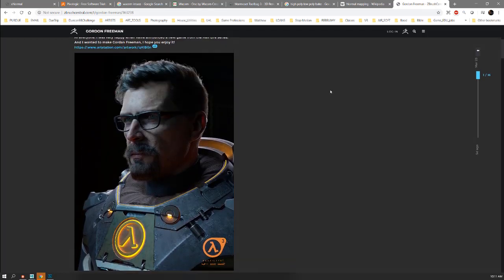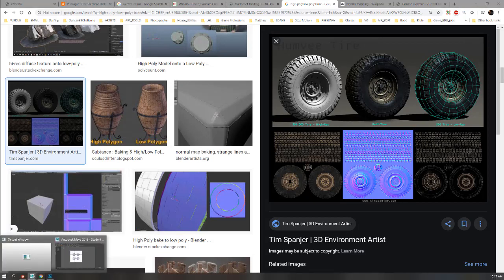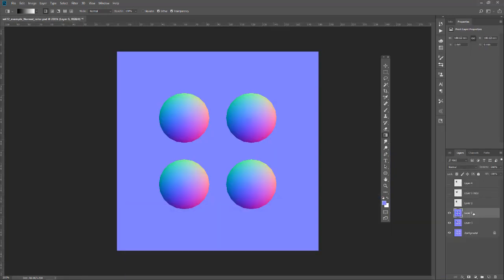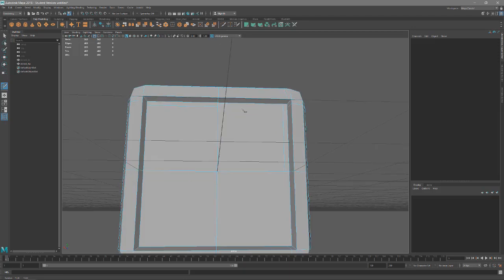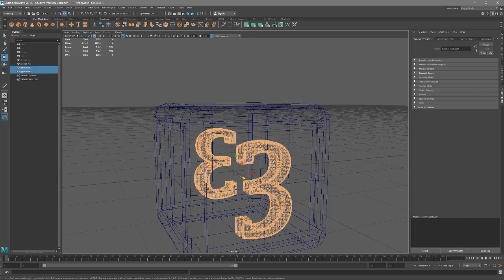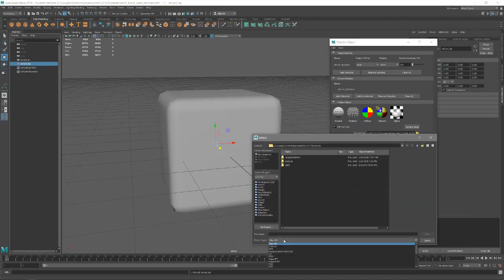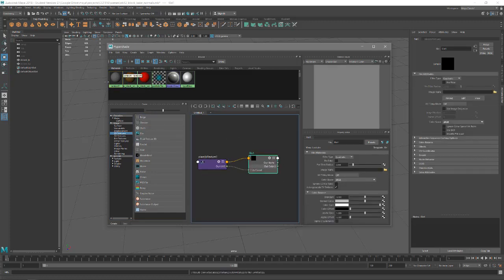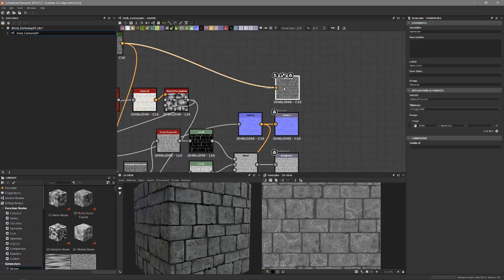Game Modeling Tips Through Simple Modeling